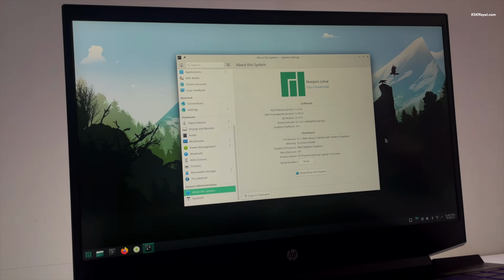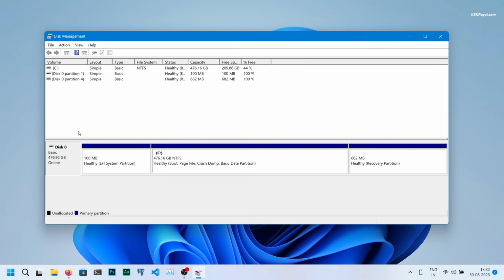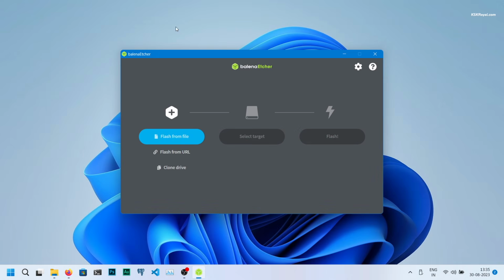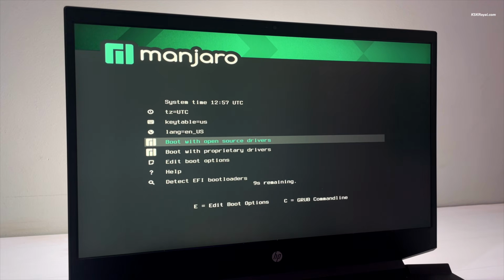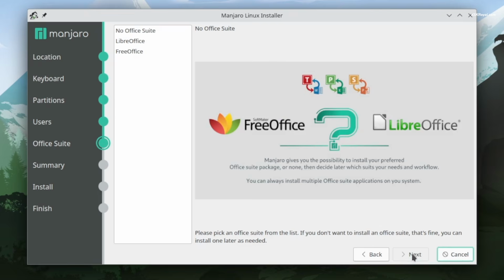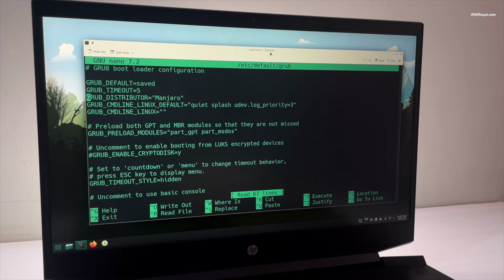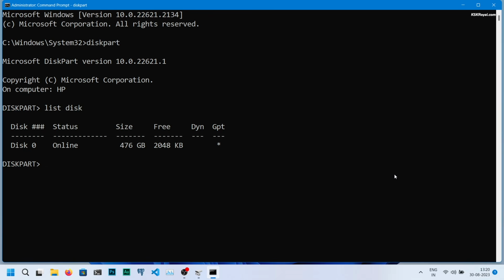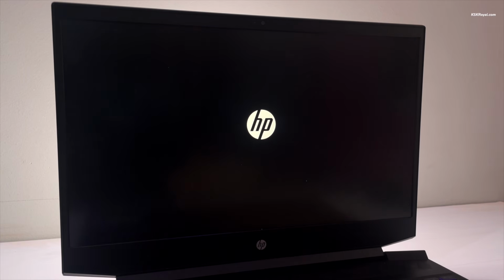How to Dual Boot Manjaro Linux and Windows 11 (NEW)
Dual Boot Manjaro Linux and windows 11. Install Manjaro Linux alongside windows 11. This video shows you how to install Manjaro Linux on windows 11. Using dual boot you can setup windows 11 and Manjaro Linux on the same drive install manjaro #2023

Dual booting windows 11 and Manjaro Linux 2023 helps to use both operating systems at the same time. When you turn on your Pc it will ask you to boot in to window 11 or Manjaro Linux . This way you can run both operating systems on the same computer hassle free.   This video follows the UEFI-GPT method. Meaning, all the modern computer users can use this guide to dual boot their PC with Manjaro Linux on their existing Windows 11 or windows 10. There may be no data loss you will encounter while using this method, although it’s always recommended to back up any important Data from windows 11 just to be on a safer side. IF something goes wrong, you can retrieve the data.

_*© KSK ROYAL*_
    *MereSai*